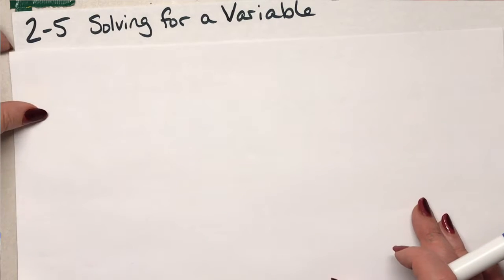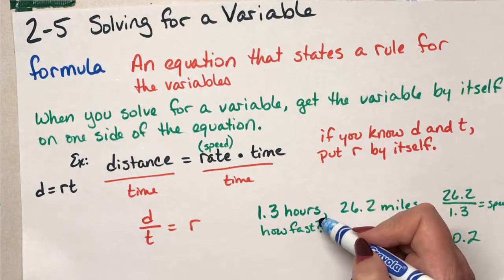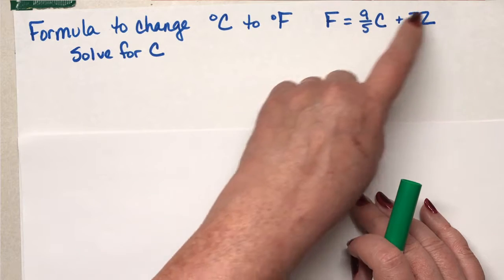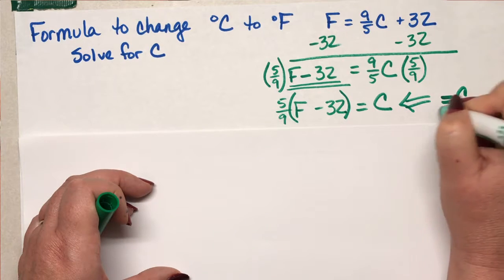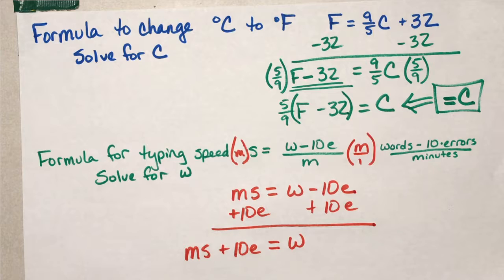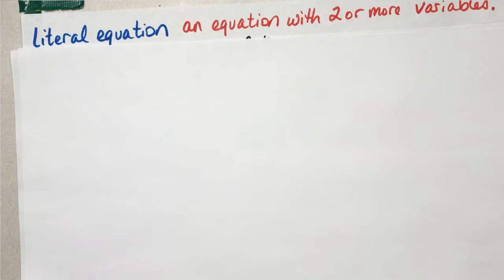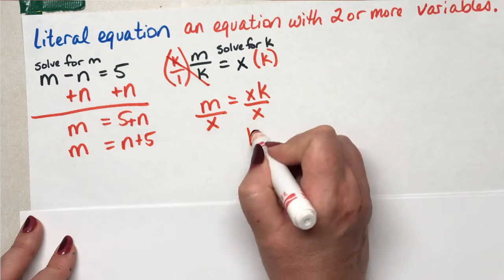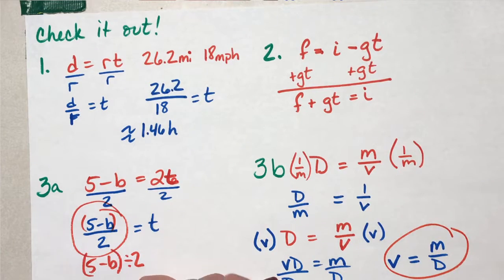Alg 2-5 Solve Formulas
Solving Formulas